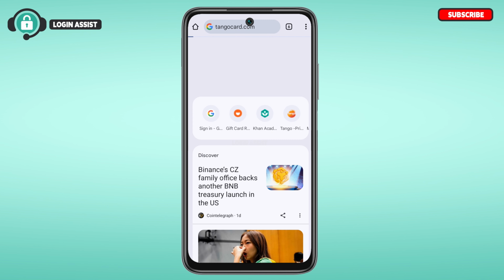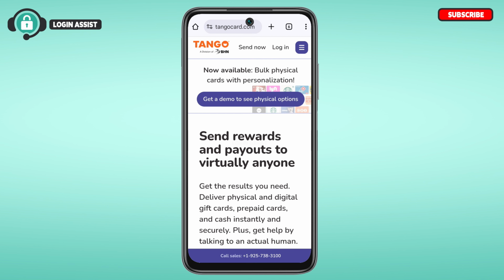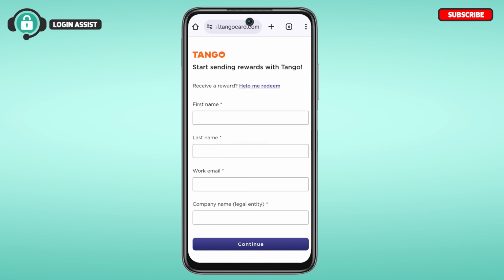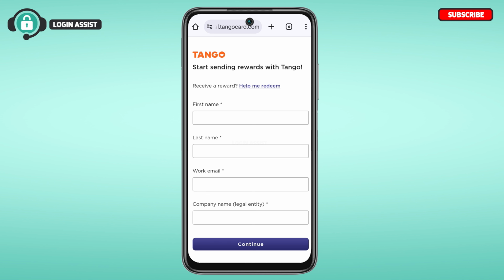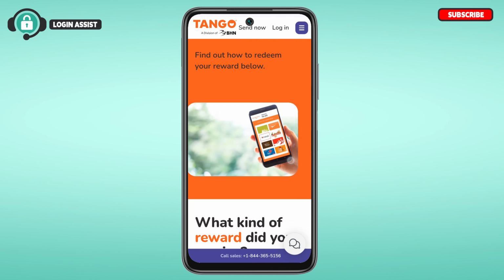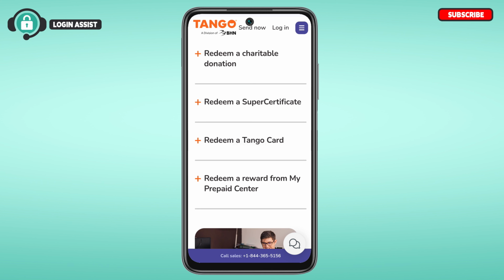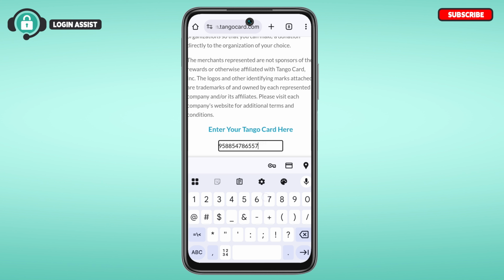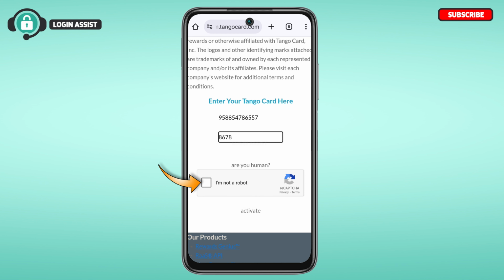How To Redeem Tango Gift Card Online 2025 | Use Tango Gift Cards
Don't know how to redeem your Tango Gift Card online? You must open the official website of Tango Card in any browser to use your Tango Gift Card. You must activate your Tango Card number and PIN in the Redeem a Tango Card interface to redeem your Tango Gift Card. Watch this tutorial video for the process and steps to redeem Tango Gift Card online.